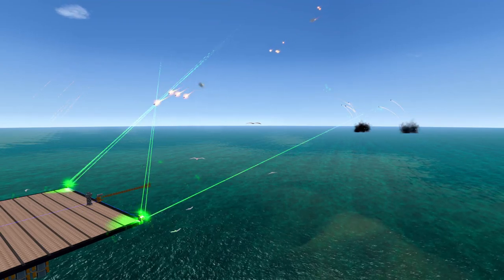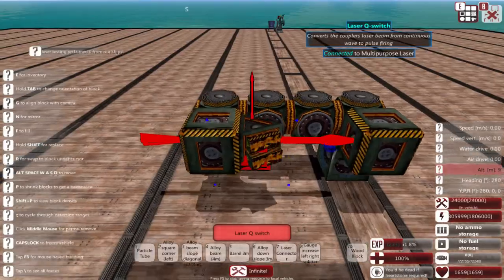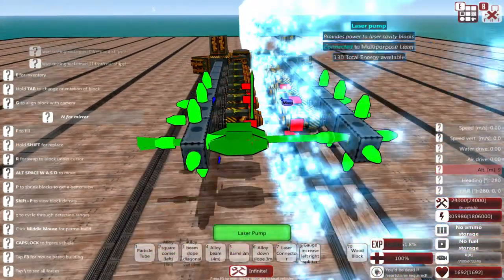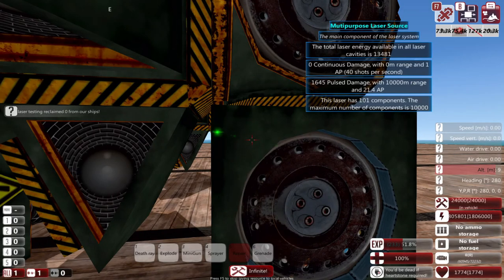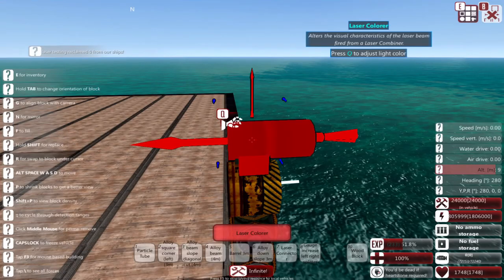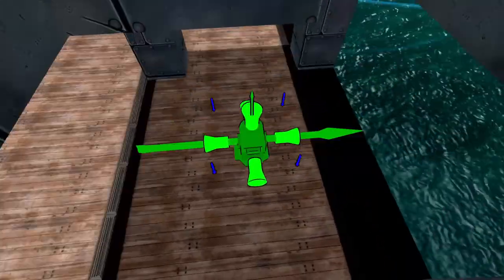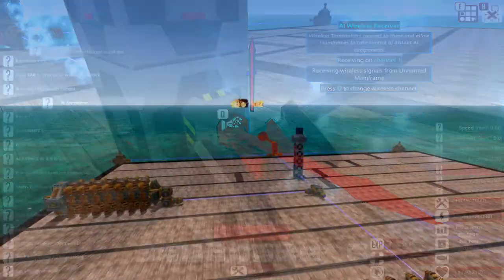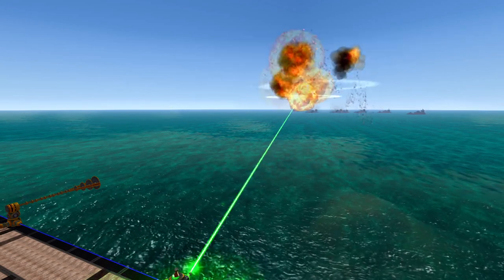From The Depths Laser Tutorial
A basic tutorial on lasers and the Laser Anti-Munition Defense Systems in From The Depths.
Correction: If you want to one hit blocks, your lasers AP value should be 2x the armor value of the block. Also make sure your laser does at least the blocks health in damage.

Music

Miłosz S. - Strings

From The Depths is a sandbox game that allows you to build Battleships, Airships, Spaceships, Submarines, Fortresses and anything in-between!!